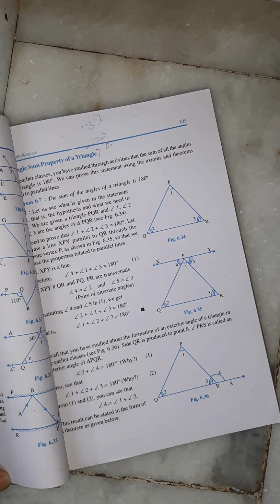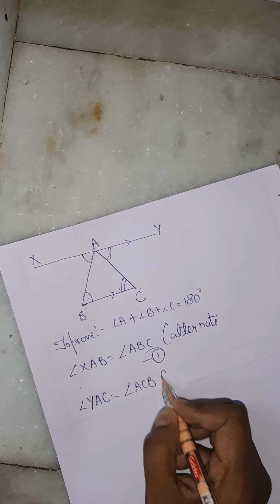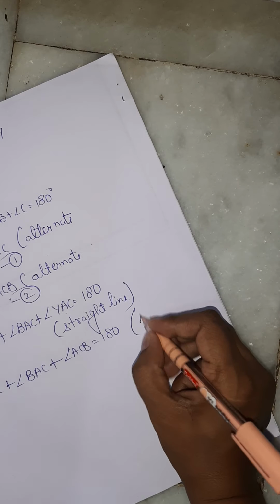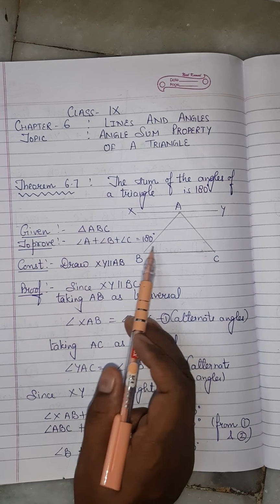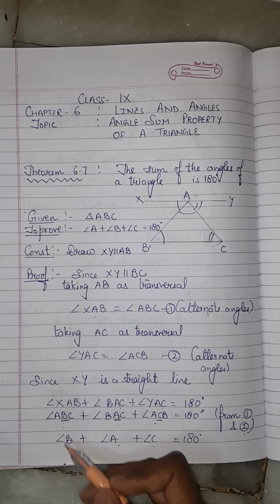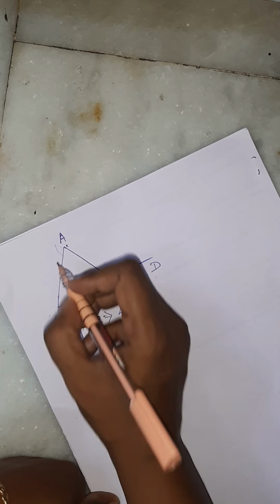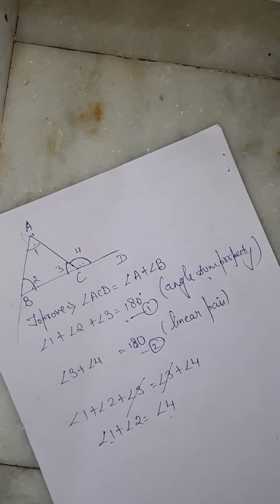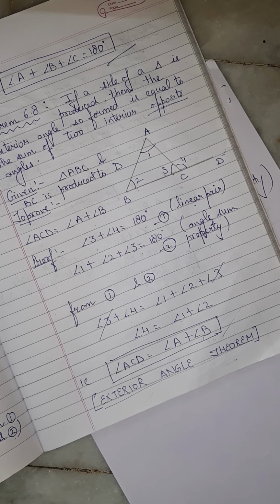Explanation of Chapter 6 (Theorem 6.7 and 6.8 ) by Nisha Ramchandani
In this video explanation of Theorem 6.7 a d 6.8 is given